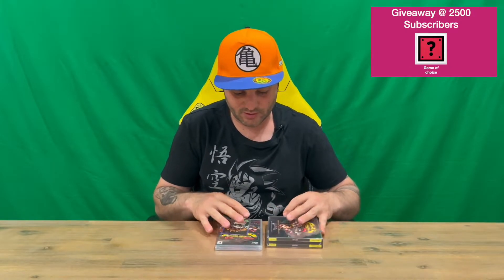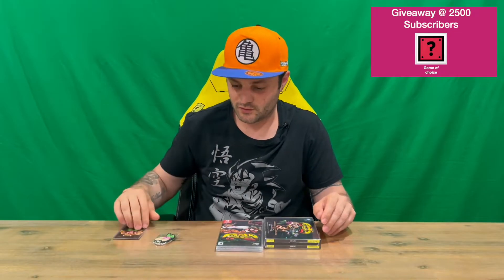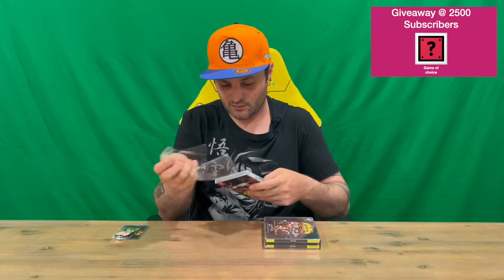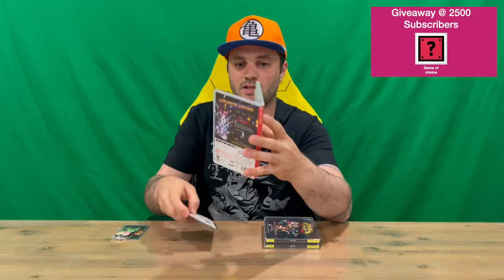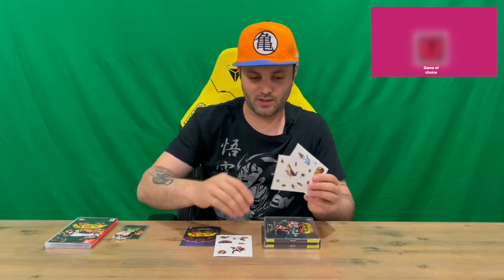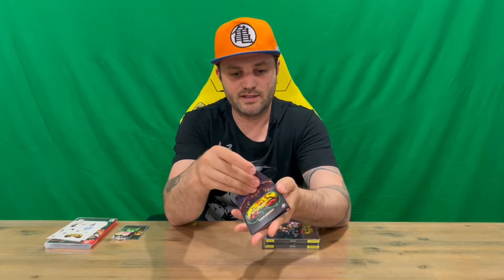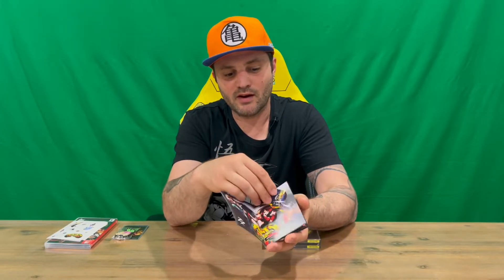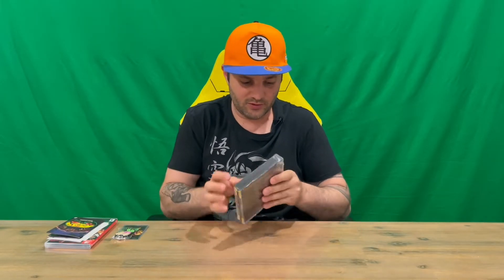Ep 1337 - Fight'N Rage Unboxing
Hi Guys

Welcome to the channel.  Please enjoy my unboxing video of the Fight'N Rage.

Fan Mail -

Australia 6906